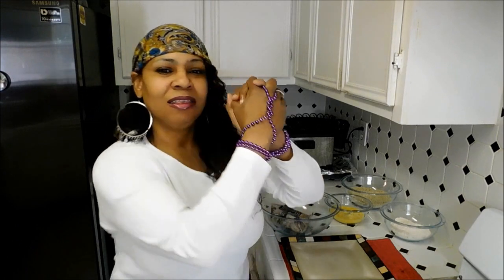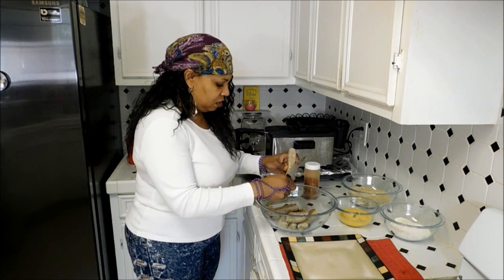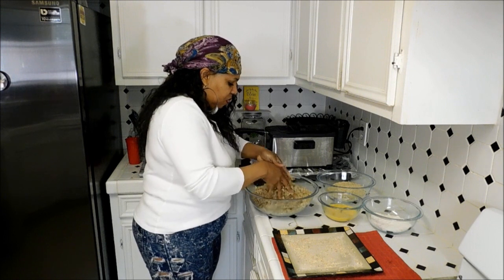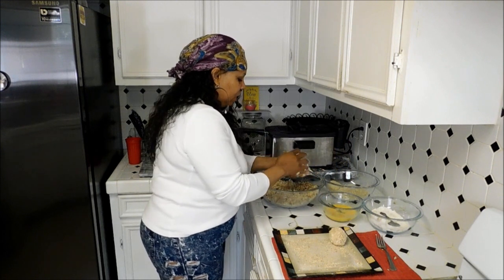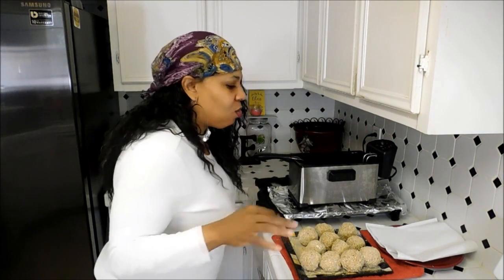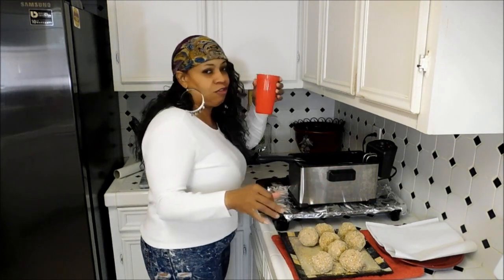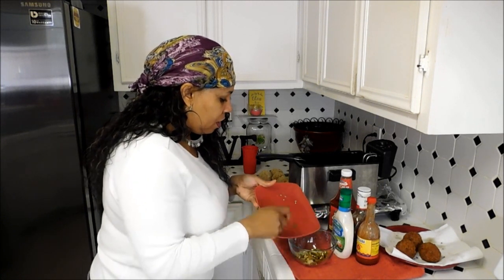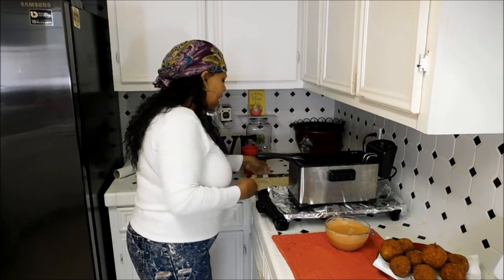Can You Make Boudin Balls and Spicy Cajun Sauce EasyRecipeChallenge | 1K YellowDiamond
I hope this video can bring you and your family some laughter and happiness. Please Enjoy!!!

Challenging to Cook This @mamajones @cookingwithtovia @bigredzeatingshow @deelowery @smokinandgrillinwitab

WISH LIST

Send Me Letters/Presents/Gifts
1K YellowDiamond